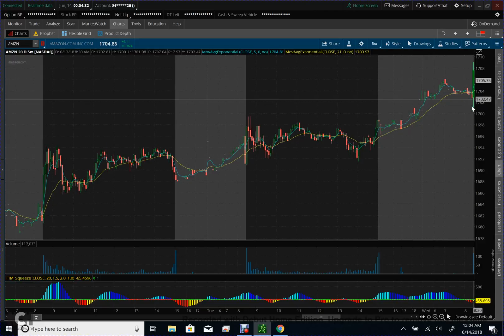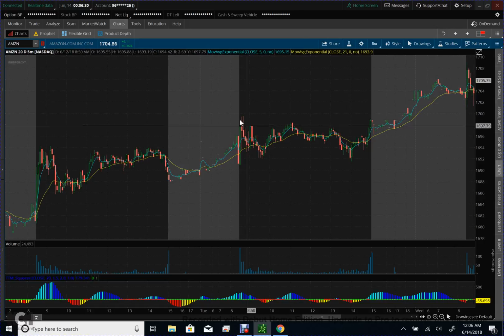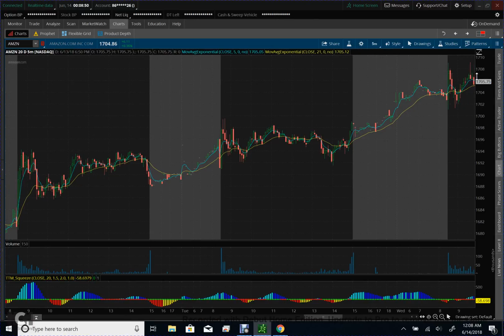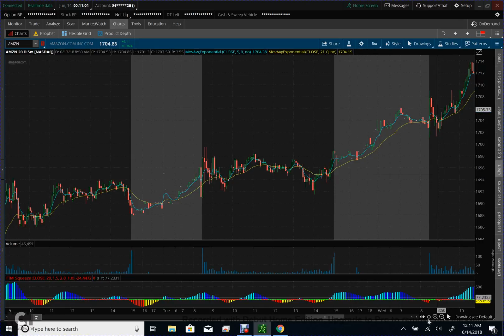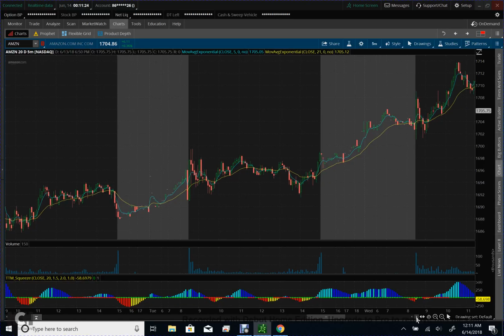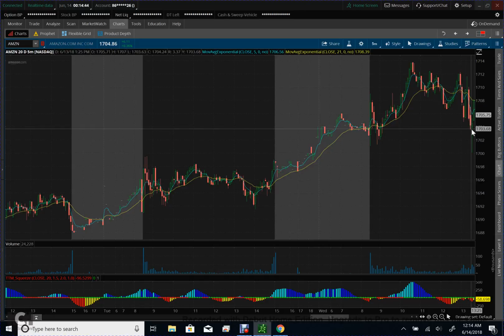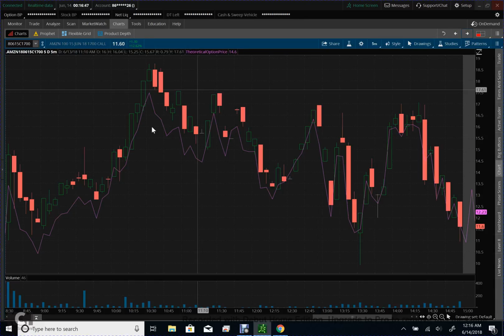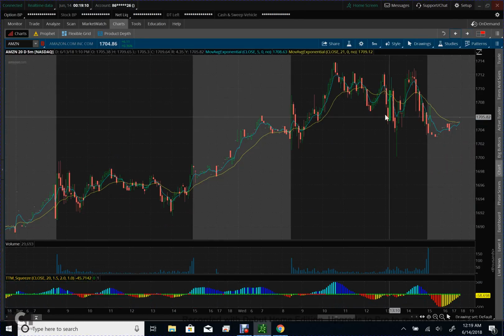AMZN Review 6/13/2018